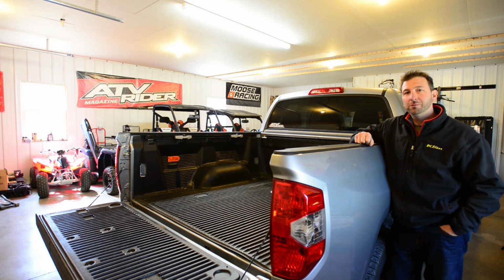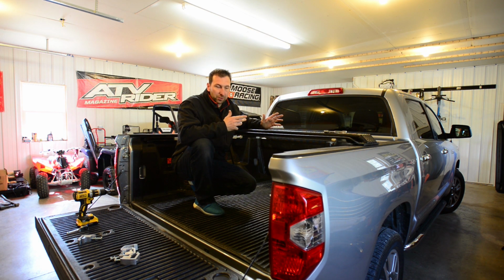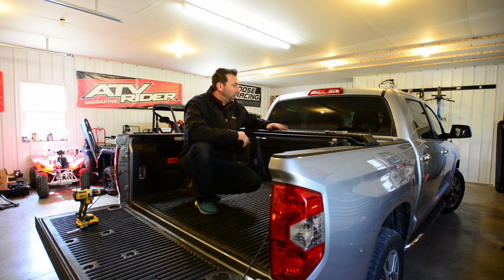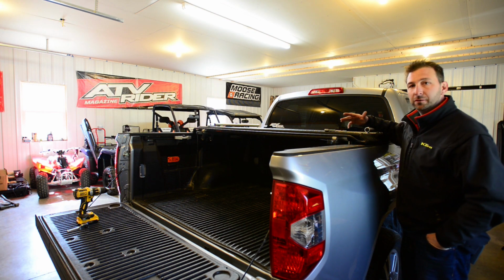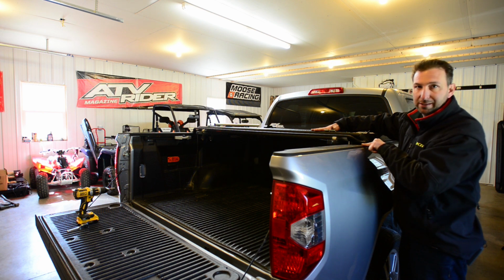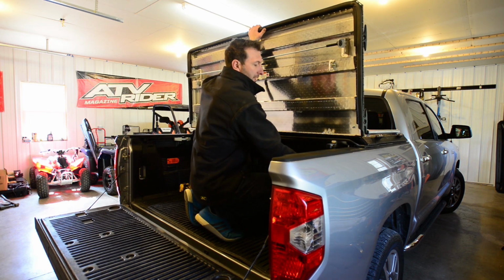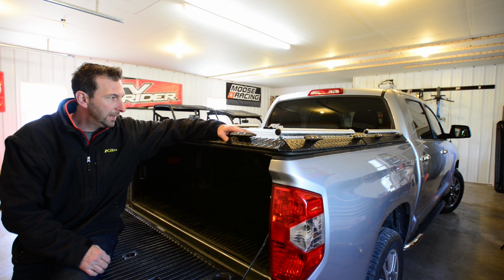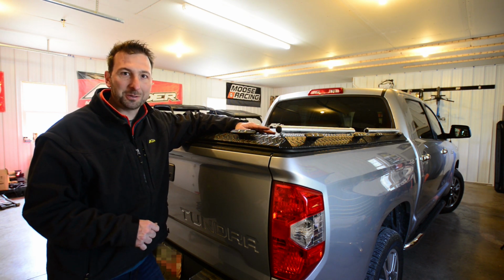DiamondBack Truck Bed Cover Installation On A Toyota Tundra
We break down the simple steps and the installation process on a Diamondback bed cover for a 2015 Toyota Tundra.  These aluminum covers do an incredible job of keeping your cargo secure while also providing the space to haul an ATV on top of it!